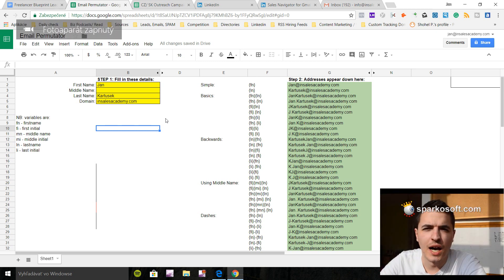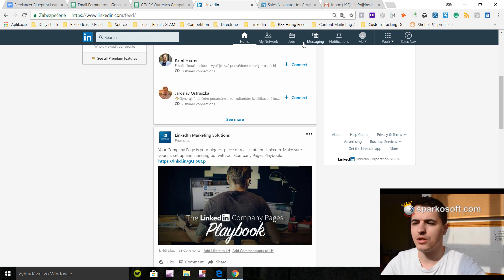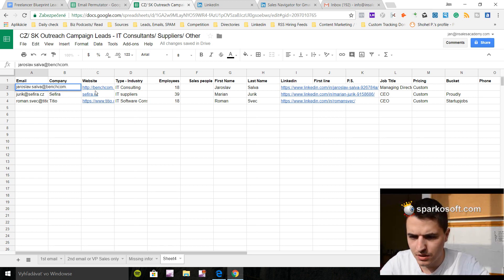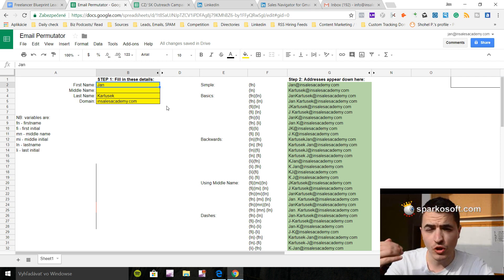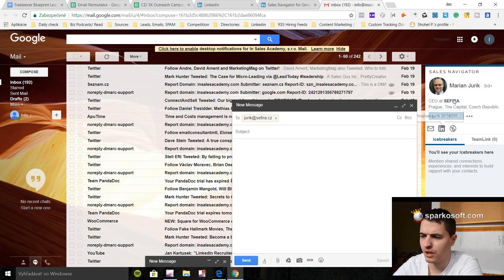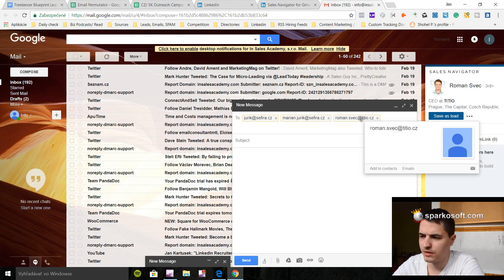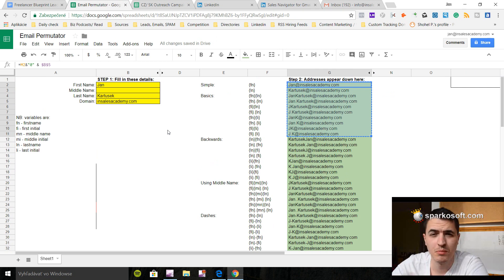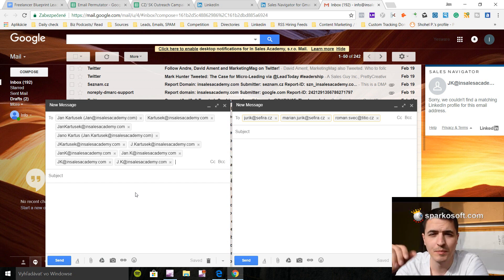Rapportive Email Verifier Review - Sales Navigator for Gmail (2018)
In this video I show you behind the scenes of how we search for emails in the chrome extension previously called Rapportive, and now part of Sales Navigator for Gmail.

Would you like to try out a software for sending cold emails for free? I have a deal with Woodpecker (software tool for sending cold emails) that everybody who registers using my affiliate link can get a sweet deal and enjoy 500 cold emails for 30 days on me. You can't get this deal elsewhere so sign up :)

This is a great way to verify or find correct emails. It basically matches emails with social profiles of people around the web. It's the best in combination with email permutator.

Do you need to increase your cold email responses? Learn how to increase cold email responses using LinkedIn here:

You can check out this video, if you're interested in the first sentence, and how we write it for our best sales emails.

It's one of my favorite tools and I thought it might be useful to show you a bit about it.

As always, cold emails can bring you a lot of leads, but only if done correctly so make sure to check out my company In Sales Academy, where we do outbound sales, that allows businesses to predict revenue and we set up your lead generation process.

Do you want to find out more about B2B lead generation services and email outbound campaigns? Check out: